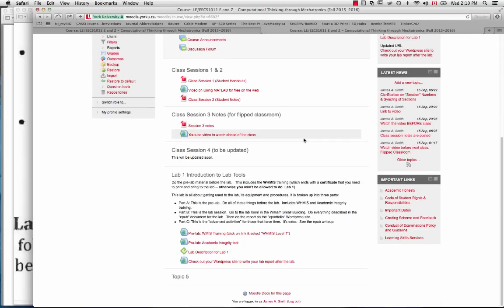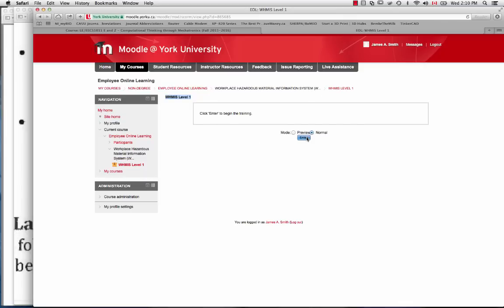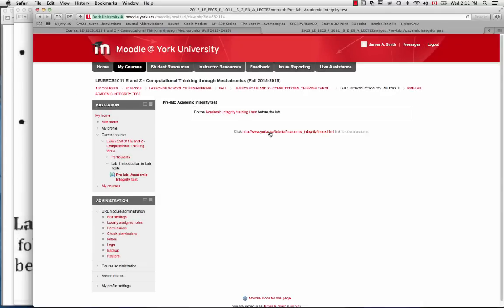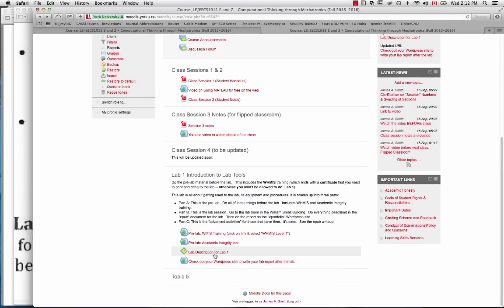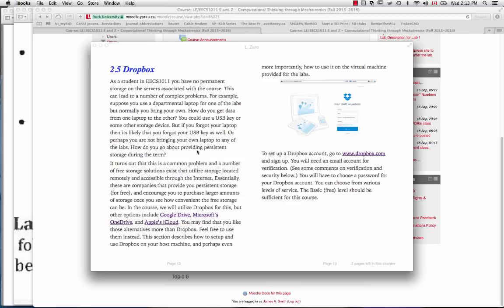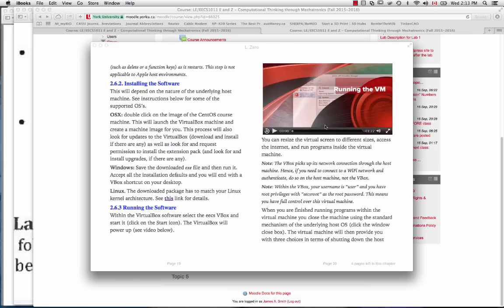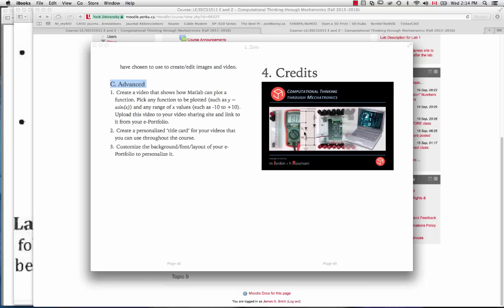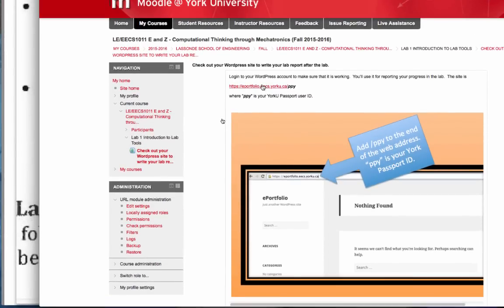Getting ready for Lab 1 in EECS 1011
Confused about what things to read or view to prepare for Lab 1?  Check this out.

Table of Contents:

00:01 - Marker
00:02 - Marker
00:03 - Marker
00:04 - Marker